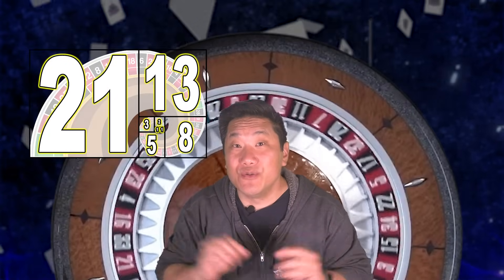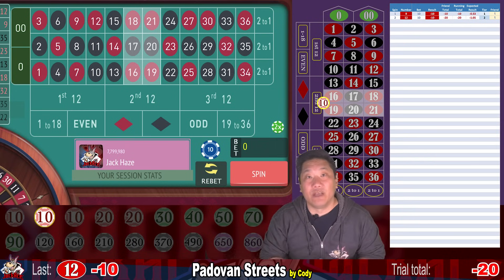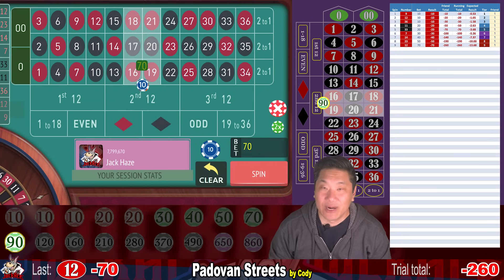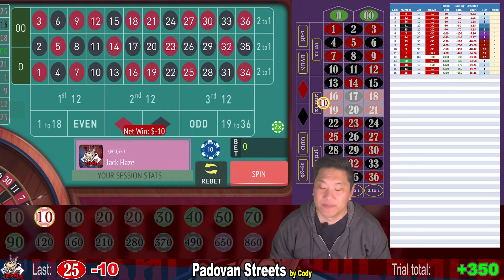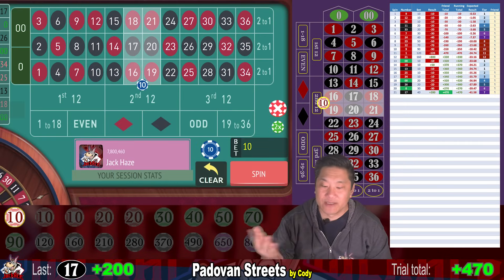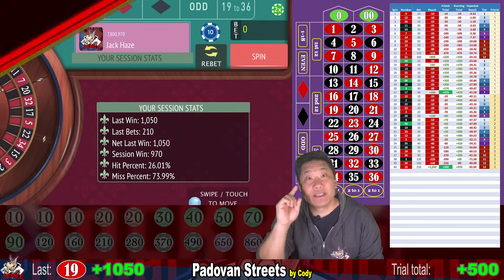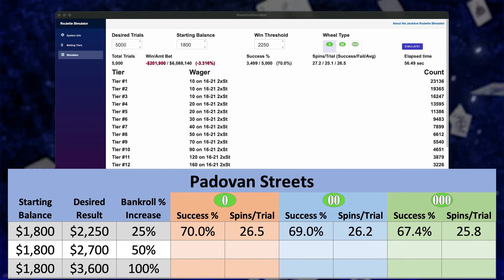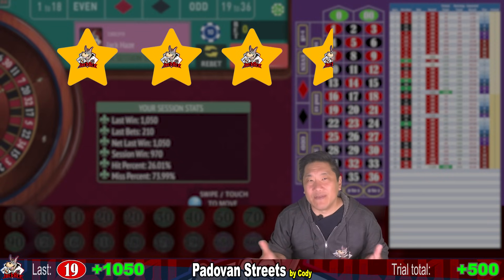MATH-BASED ROULETTE SYSTEM! "Padovan Streets"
Is the PADOVAN sequence SUPERIOR to Fibonacci?

00:30 What is Padovan?
01:35 First Spin
12:39 Simulator
14:05 Review